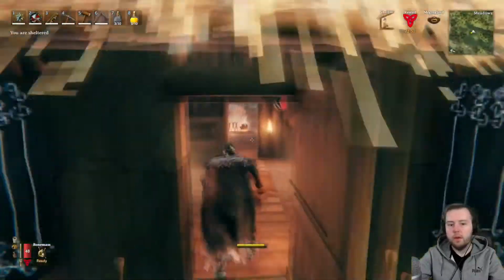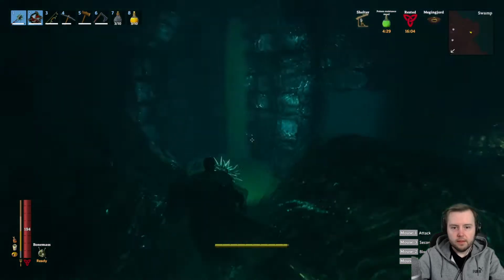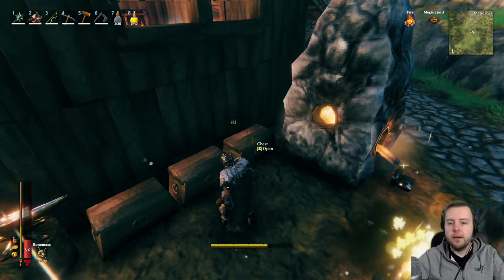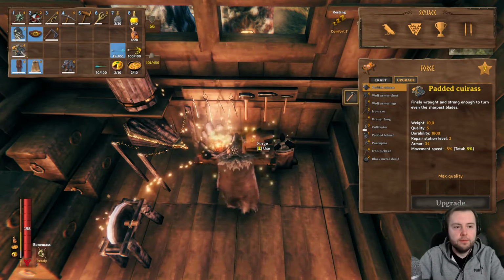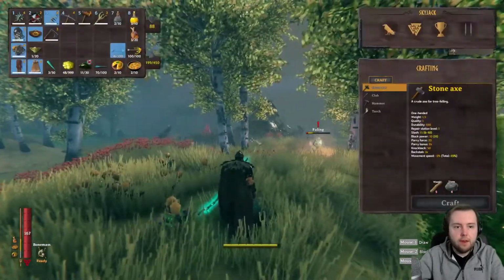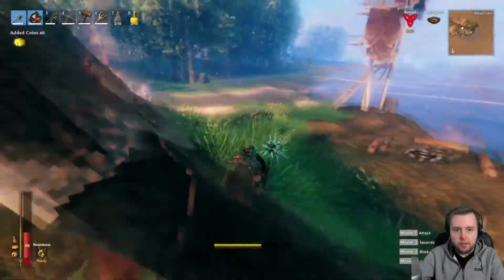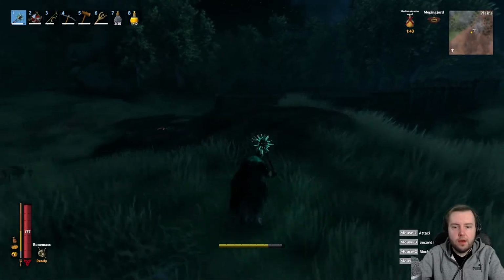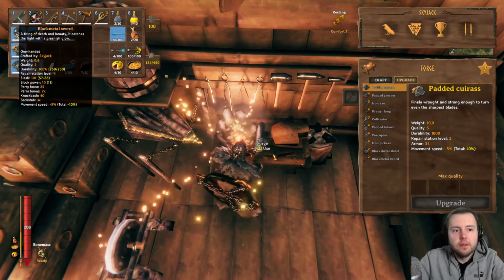Valheim Max Armor and Taking out Fuling Camp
Valheim Gameplay